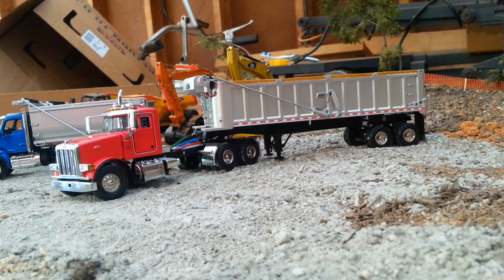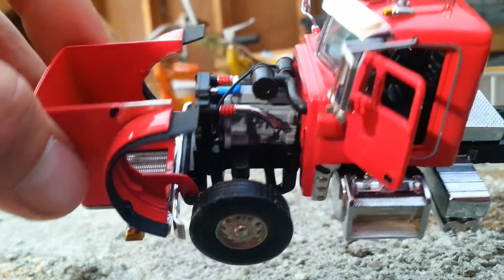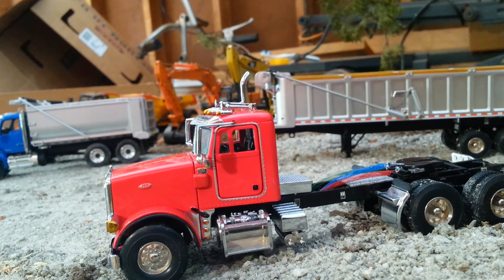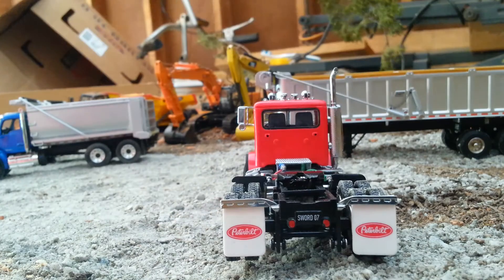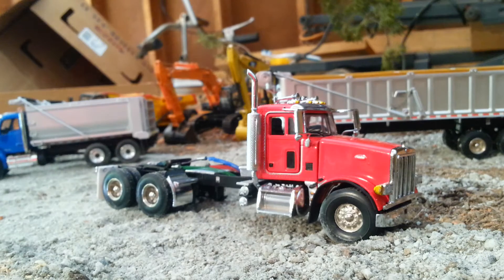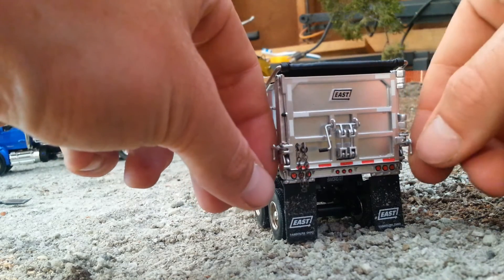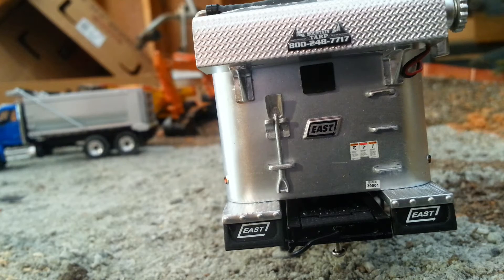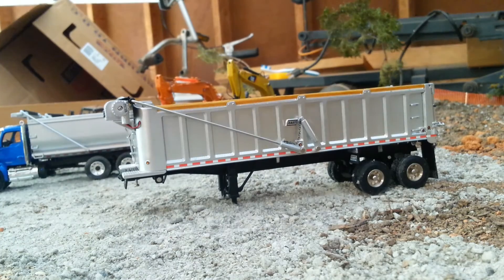Sword Peterbilt 357 & East Dump in 1/50 Scale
Thanks everyone for the view